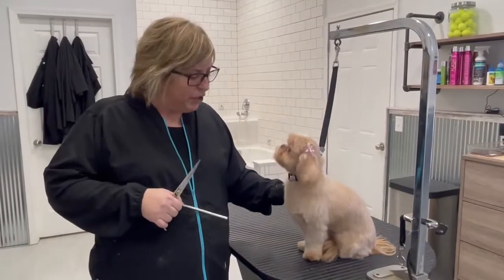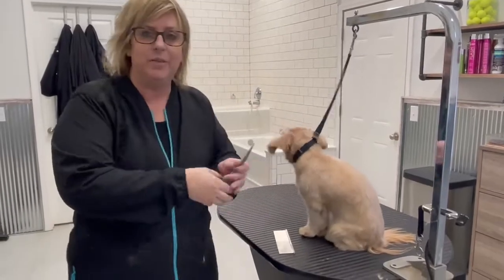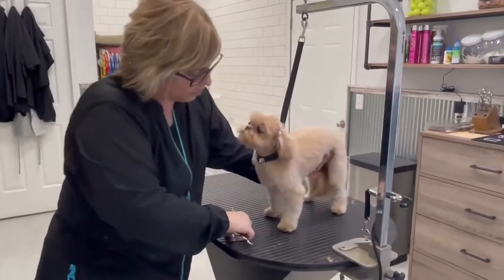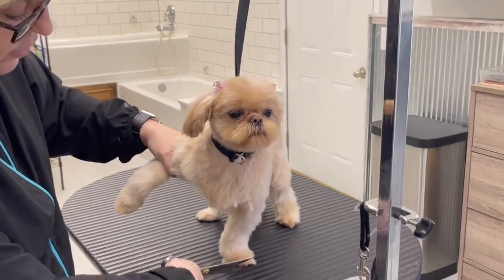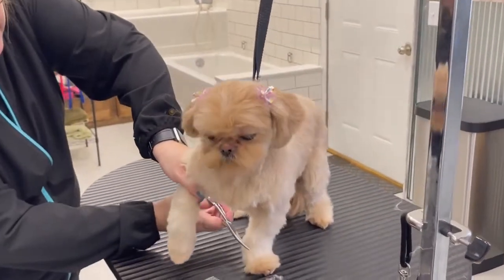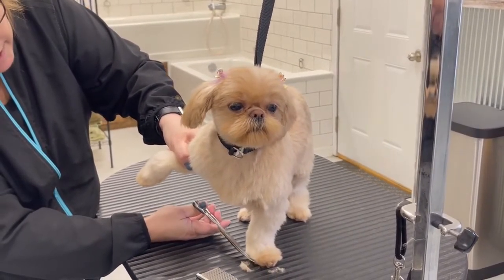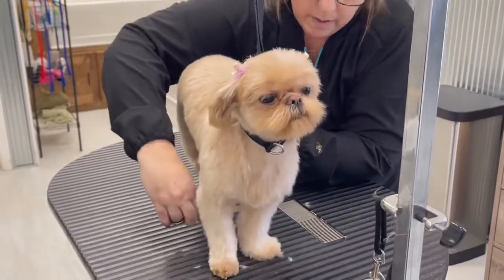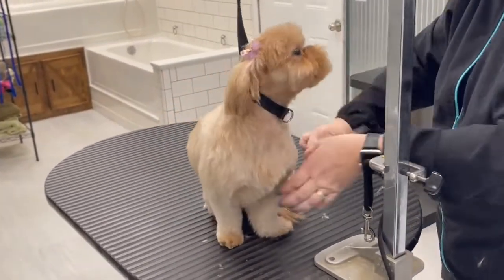Quick Tips: Rounded Feet on a Drop Coat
Check out this Quick Tip on ways to create rounded feet on a drop coated dog, compliments of Lorri Keller, Vice President of PargaonPetSchool.com - home to individual and corporate pro groomer training.